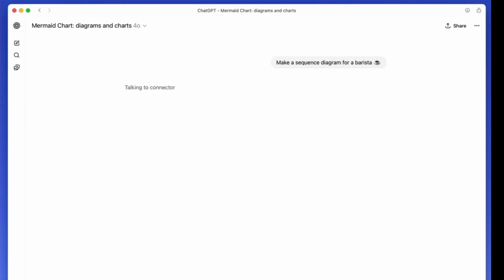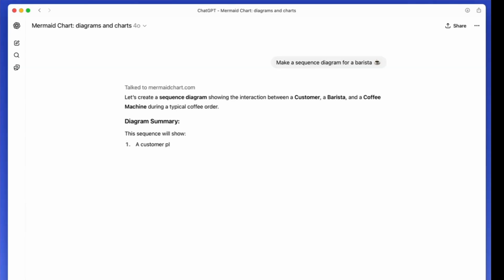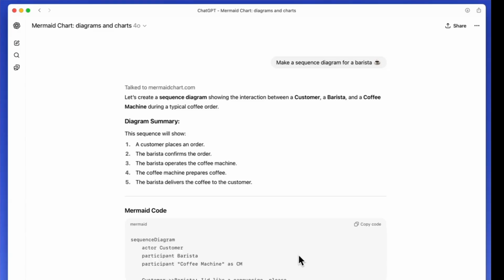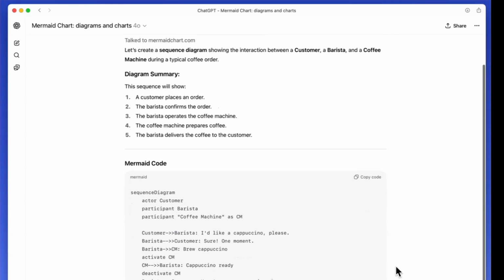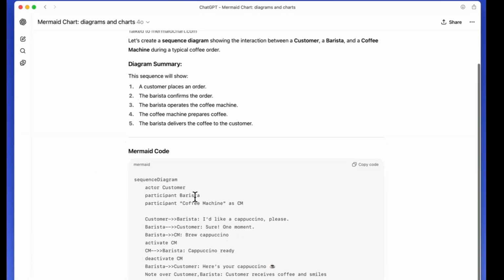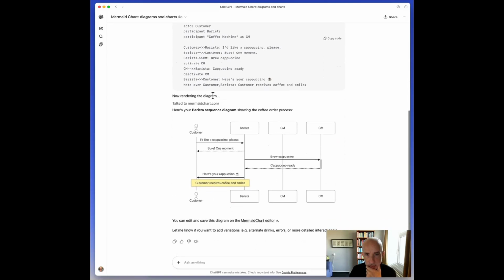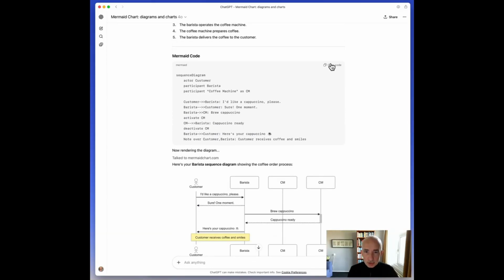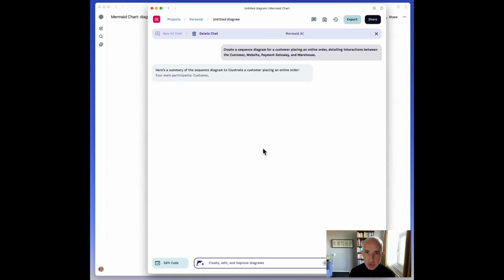Unlocking the Power of Mermaid Scripts for Visual Process Mapping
In this video, learn how Mermaid scripts can transform textual scripts into easy-to-visualize diagrams. Discover the benefits of Mermaid for creating and altering sequence and flow charts, especially when collaborating with others. The tutorial highlights how integrating Mermaid with tools like ChatGPT, Draw.io, GitHub, and Notion can simplify complex processes. See a practical demonstration of turning natural language into structured visual diagrams and gain insight into the lightweight, adaptable nature of Mermaid scripts.

00:00 Introduction to Mermaid Scripts
00:50 Creating and Modifying Mermaid Scripts
01:55 Sequence Diagrams with Mermaid
02:22 Using AI to Generate Mermaid Scripts
03:23 Practical Applications and Conclusion